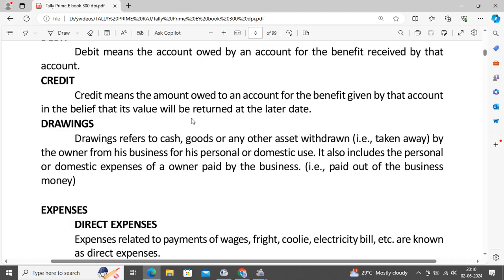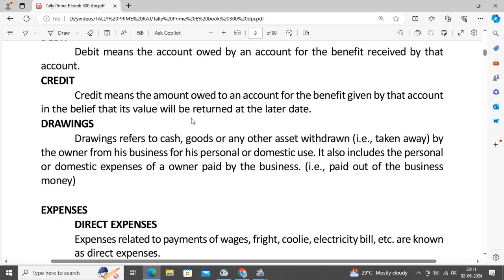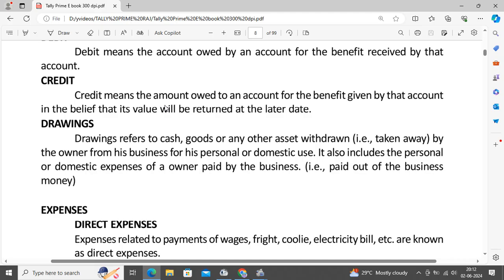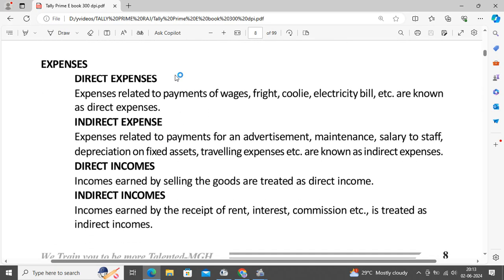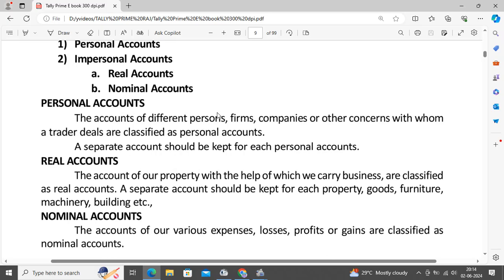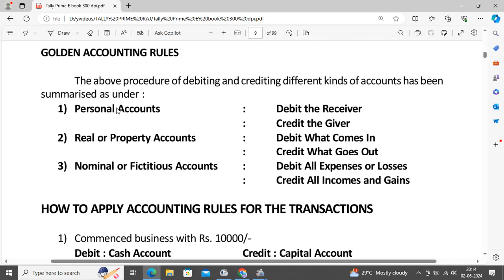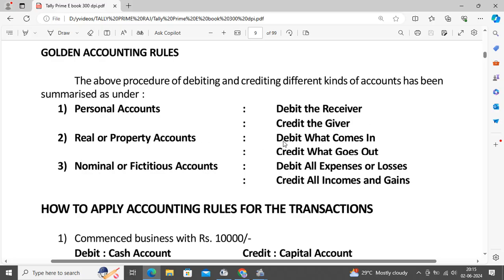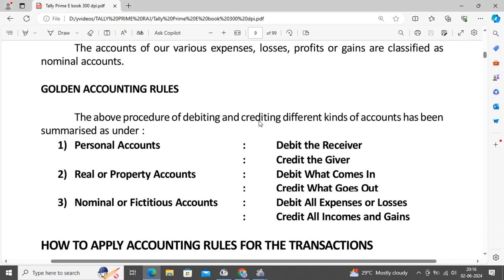Tally Prime 5 | Commerce Terms Study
Are You Teacher ?  Professor ?   Doctor ? Engineer ? Officer or House Wife or a Student missed a Learning of Computer Skills ?

To Learn Online Computer Training Course One to One
Fill below form or Call to 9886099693

For Those who are in need of Kannada Surabhi Software /Kuvempu Software

Our Online Services
DTP / Typing Services
Your Hand written letter to make Computerised typing or PDF file
English , Kannada, Maths typing we will send you pdf file you can take printout any where.
Are You Elder Teacher, Professor, Doctor, Engineer, Officer  need one page or two page Computerised Typing to submit it to any office then you can send whatsaap 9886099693 we will type and send to you

Our Tech Services
online service Calls us on 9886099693

Our Services of Training